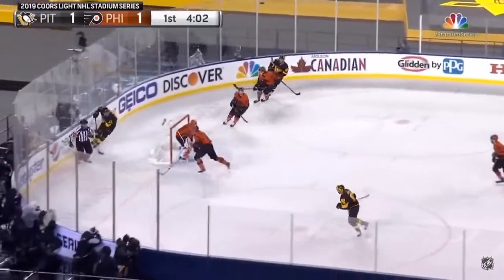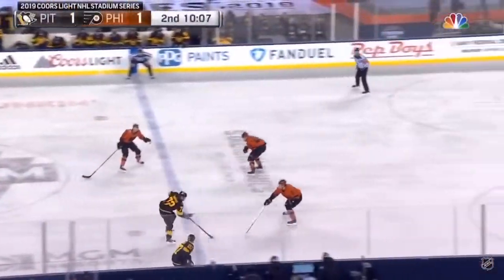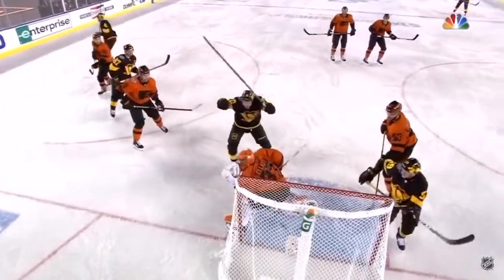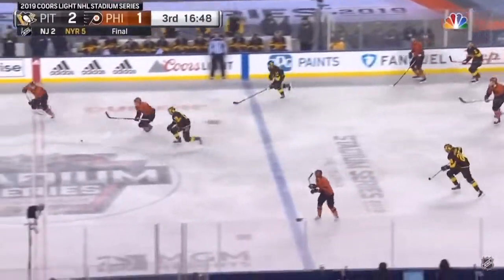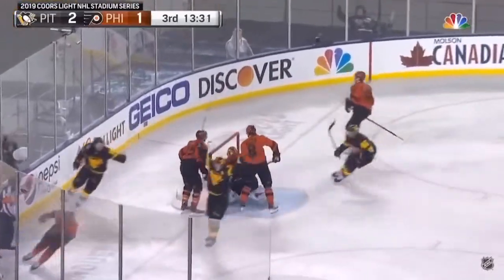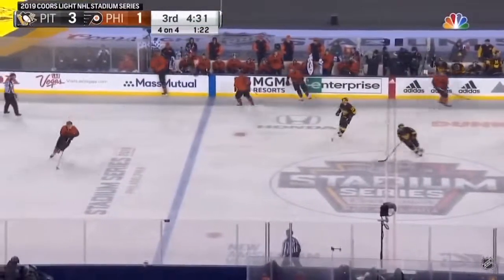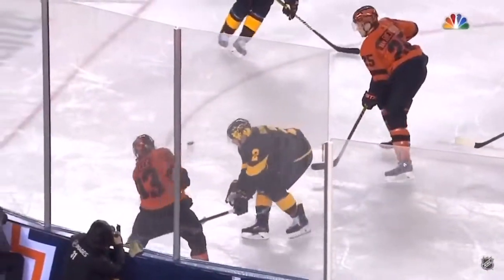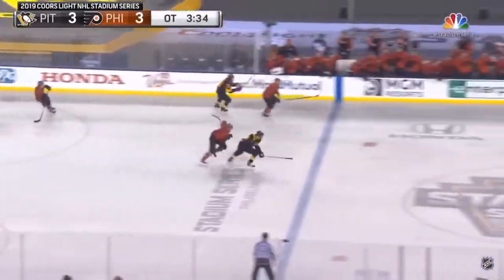2019 stadium series PIT vs PHI